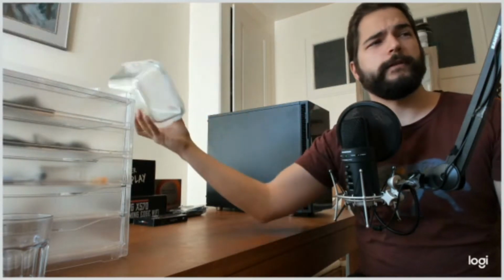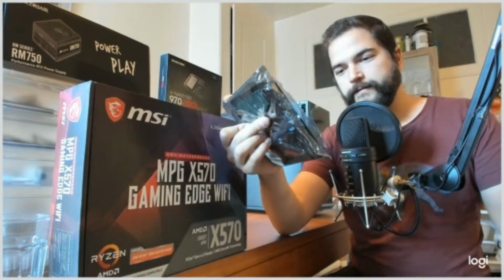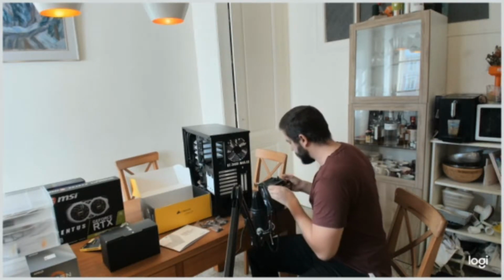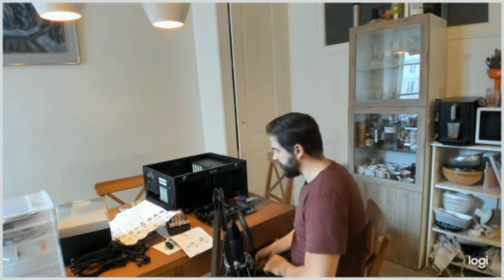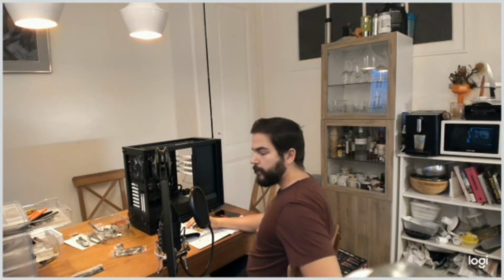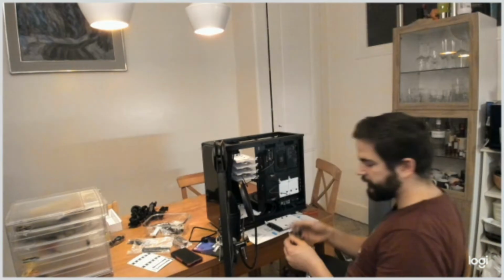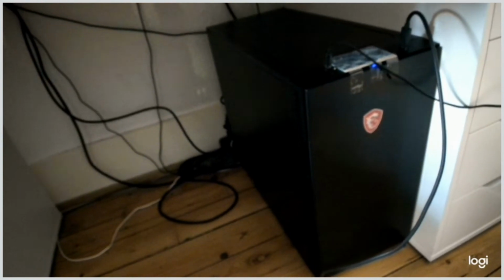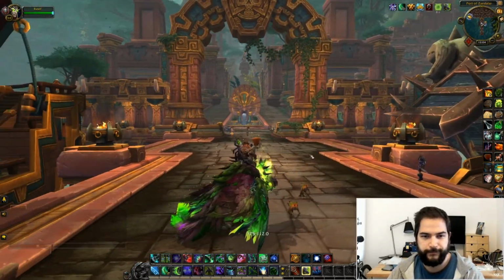First time assembling a PC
Building a gaming and video editing PC from A to Z, with no experience.

Components used :
Corsair RM750
Fractal Define R6 USB-C
Corsair Vengeance LPX
AMD Ryzen 9 3900X
MSI MPG X570 Gaming Edge Wifi
MSI GeForce RTX 2070S VENTUS OC
Seagate BarraCuda (2To, 3.5")
Samsung 970 PRO (1000Go, M.2 2280)